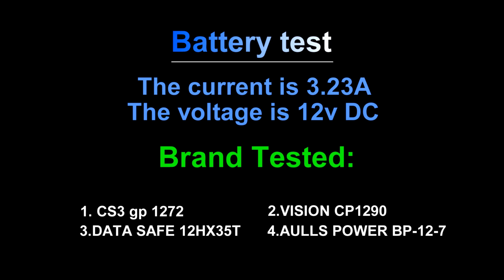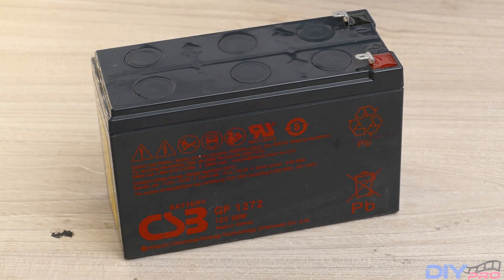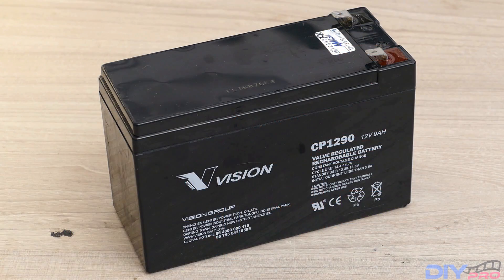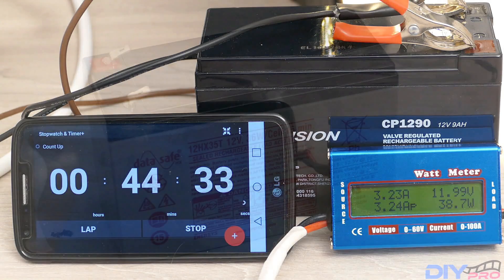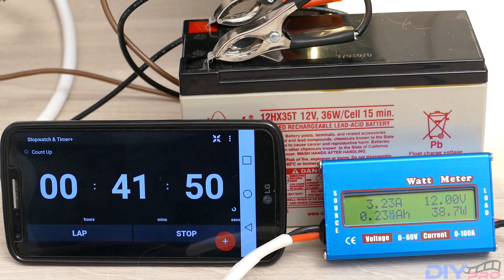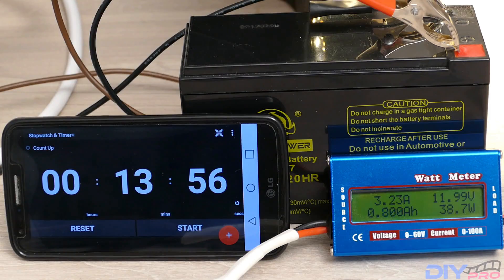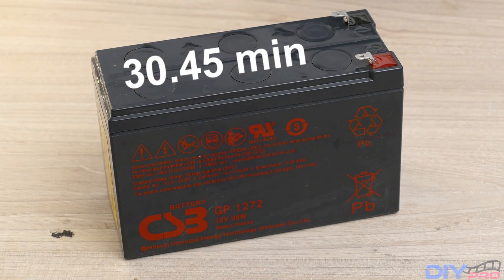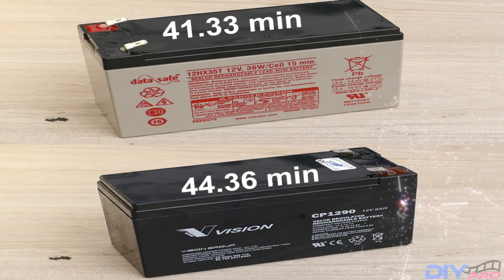12v dc Battery Test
In this video, you will see which of 4 brands hold the longest time with the save discharge

CS3